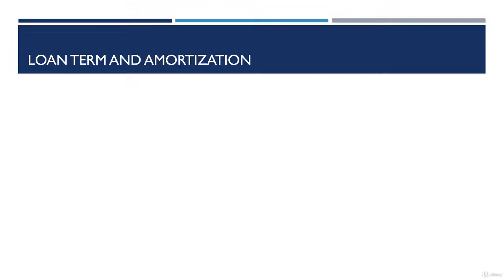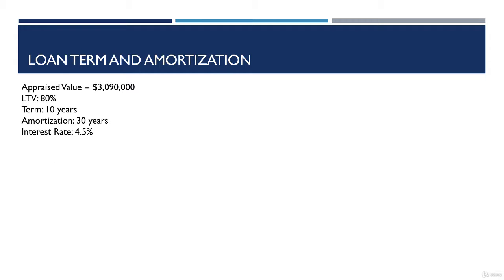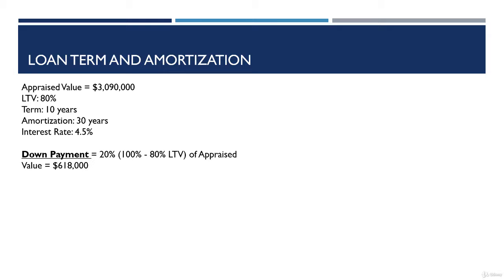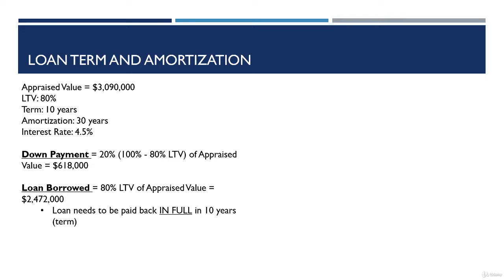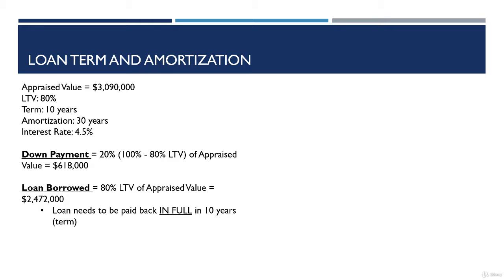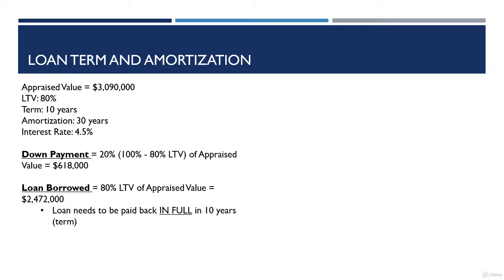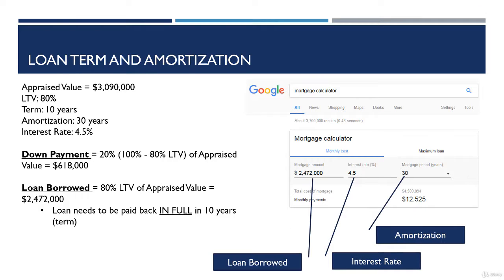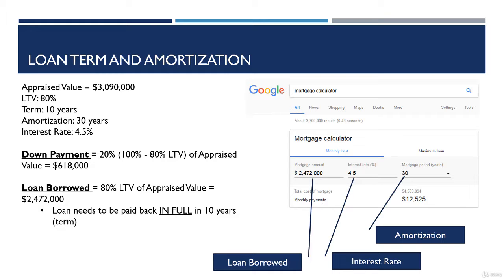Loan Term and Amortization - Real Estate Investing Tutorial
Loan Term and Amortization is a free tutorial by Mitul Rana from Real Estate Investing course
Link to this course(Special Discount):
This is the best Real Estate Investing Course
Course summary:
Students will be able to look at any multifamily investing deal and be able to make an offer at a price they set!
Students will gain the confidence on making offers without any feeling of hesitation or doubt.
Students will make frequent offers all within 20 minutes or less after reviewing the broker's offering memorandum.
Students will be able to confidently analyze a multifamily investment property and determine projected future cash flows and returns to ultimately buy their first multifamily deal.
English [Auto]
Stuff about loan term and. Now don't confuse the word term and advertising. There are two different things. Usually a bank will give you a term for example a 10 year term or seven years. Look the mortgage payment will be amortized over amortization cycle that is significantly longer term and long. Generally a loan is amortized over 20 years 25 years for 30 year period which you can expect higher or lower amortization schedules depending upon the risk level of the property for the lender. There is a little amortization of principal resulting in a balloon payment and maturity. The borrower usually repays the loan in monthly installments. That may include only interest for the entire long only interest for a portion of the term and in both a principal and an interest or principal and interest for the entire term of the loan. This may sound confusing. So let's go to a quick example using our earlier case of royal apartment let's say hey bank underwrites our row apartment and find it to be a good. OK. They're ready to grab us all. I mean who right. Or do just that. They come up with the following conditions. The appraised value or the value of the things the property is worth is three point nine. The LTV is 80 percent. There's a 10 year term 30 year amortizing interest rate is at 4 percent. So what does all this mean. Well the LTV is 80 percent. So right off the bat you know you're responsible for 20 percent down payment or $680 the rest. Two point seventy two million. The loan amount borrowed from the bank funds over the full loan amount of 2.4 million will have to be paid back to the bank in 10 years which is your turn. This is called the balloon payment. No matter what the bank wants this entire bounds paid back to them in 10 years you will be required to pay down your mortgage your principal integers. Little by a little over a 10 year period the bank uses the 30 year amortization period an affordable interest rate to calculate what your payments will be over those 10 year period. Now what is the mortgage amount in this example you might be asking. All right well let's break your mortgage calculator a calculator will come up on your first day. This information and you will see it happen around you. Twelve thousand five hundred and forty five. This is your monthly mortgage payment. Multiply it by 12 to get your yearly mortgage. This comes out to 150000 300. So basically in this example the bank requires you to pay a hundred fifty thousand three hundred dollars every year in mortgage payments. And by the end of year 10 you have to pay off the entire two million $470000 loan. Now I hope this is clear. Go back and rewash this section if you're still in shock. But remember to not confuse the words term and amortization in a multi-family investment.
Loan Term and Amortization Become A Professional Multifamily Real Estate Investor & Analyze Deals To Make Offers for Passive Income Growth!